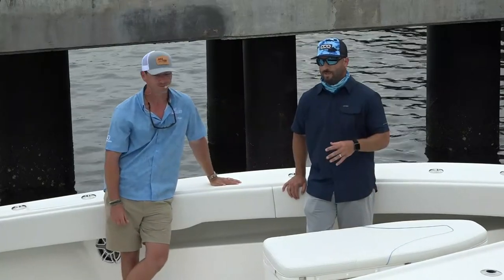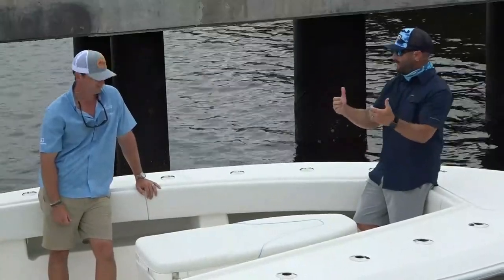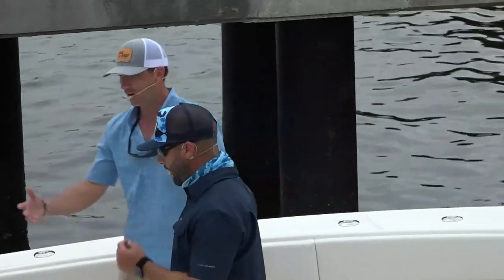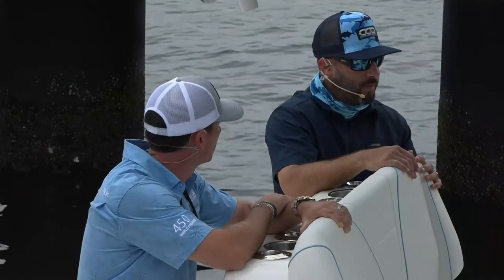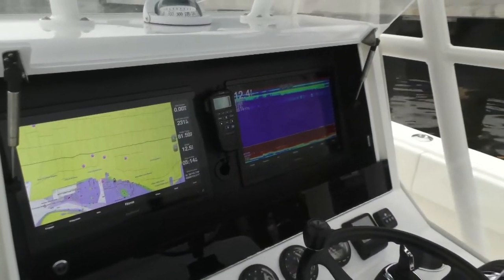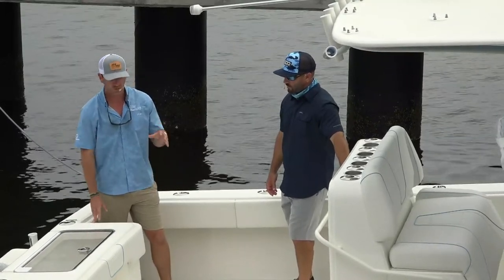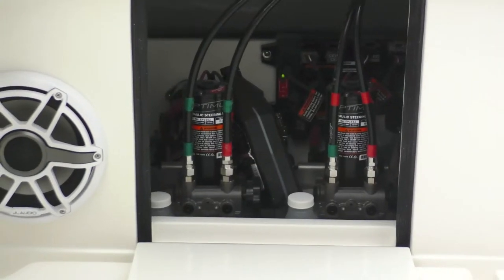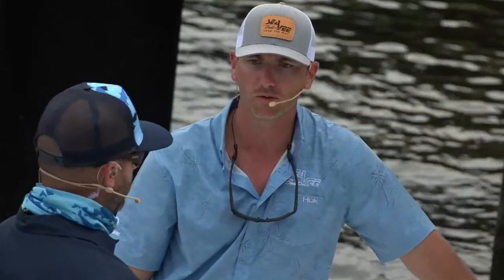340z Walkthrough - SeaVee Boats Virtual Boat Show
We are teaming up with Hunter Barrett to walk through his SeaVee 340z bow to stern, while covering every detail possible in between.

Make sure to chime in during the live stream with any questions you would like answered.  We will be answering some of the top questions LIVE with Hunter and addressing all other questions directly online.  We look forward to having you join us!

00:00-Pre Stream
00:46-Intro Video